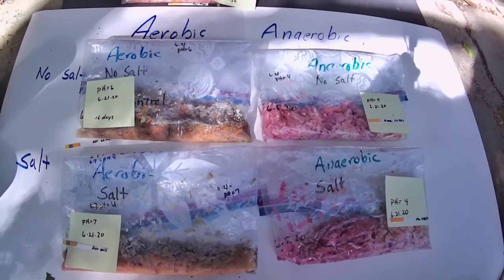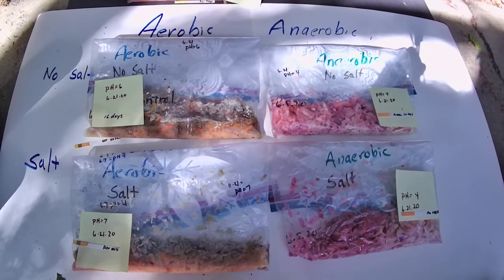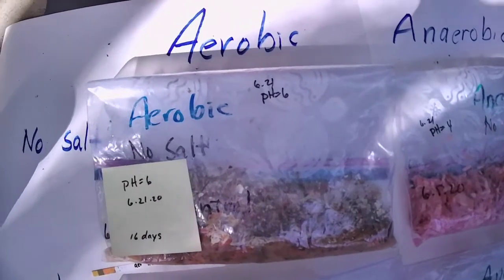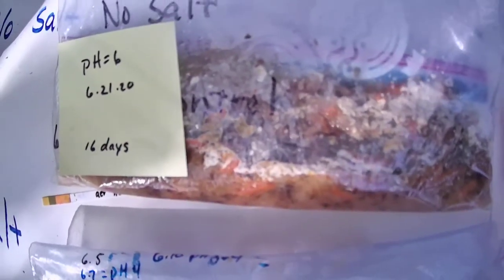Cabbage fermentation day 16 6 21 20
Cabbage fermentation day 16 aerobic anaerobic salt no salt appearance 6.21 20